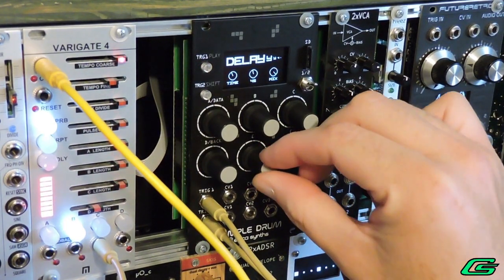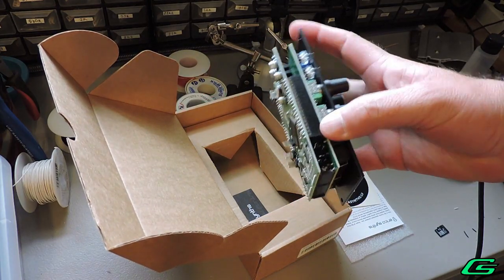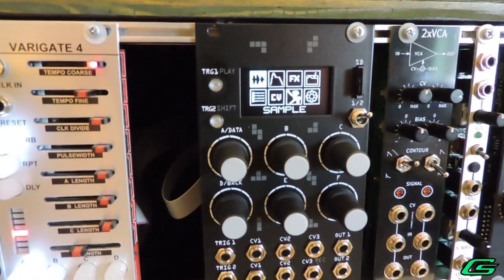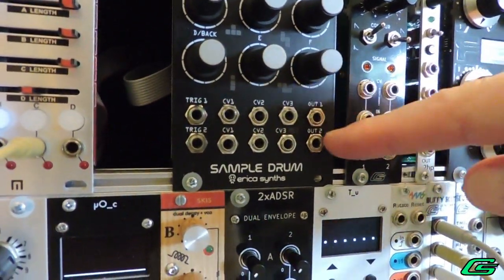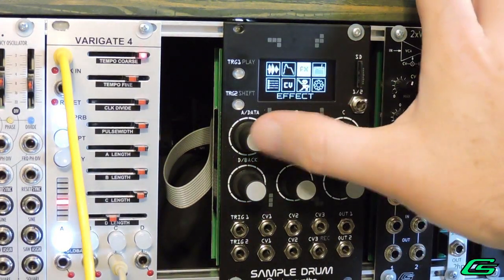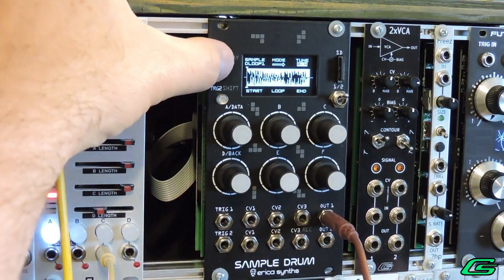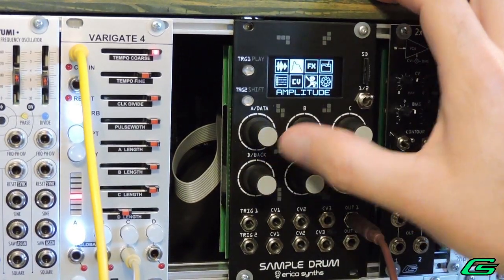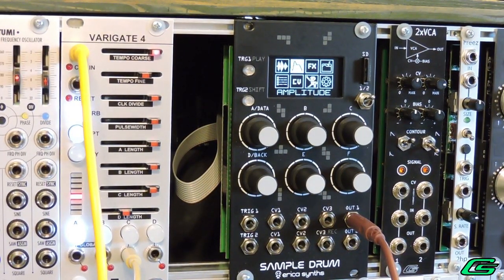Erica Synths Sample Drum USER REVIEW Eurorack [Pt. 1/2]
Today I am giving another new product user review, this time the Erica Synths Sample Drum Eurorack Module.  The Sample Drum is described as an easy-to-use, two voice, modular sample player designed with percussion and loops in mind.  So how does the Sample Drum perform as a loop playback sampler? Can it be as crunchy as your Akais or Emus?  Let's see.

0:00 Opening
1:10 Build Quality/Design
2:51 Workflow + Audio Quality.
4:36 Slicing, Dicing, and Envelopes
6:04 Recording Samples Direct

Recorded direct to Tascam DR-05.
No outboard effects nor processing of any kind.